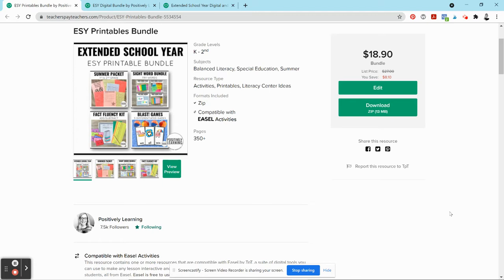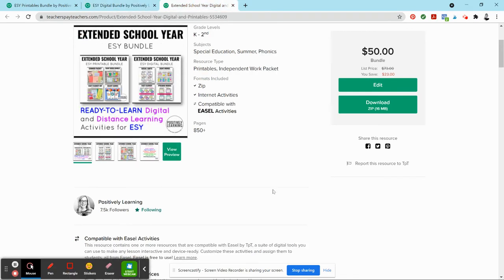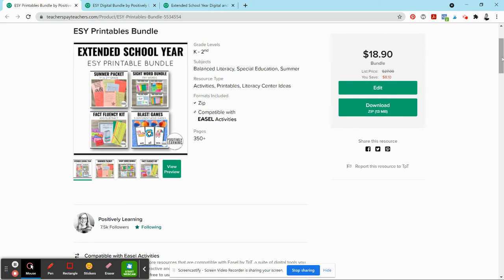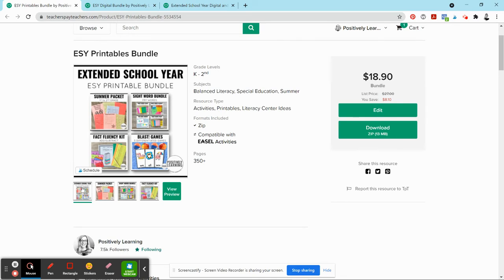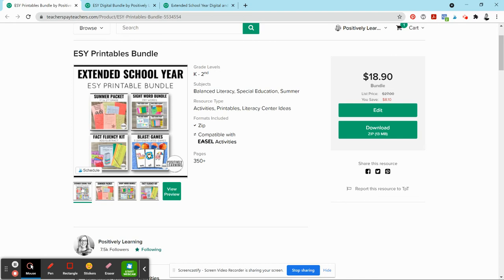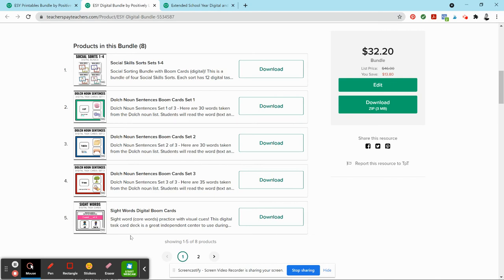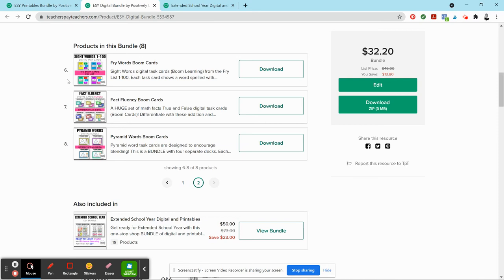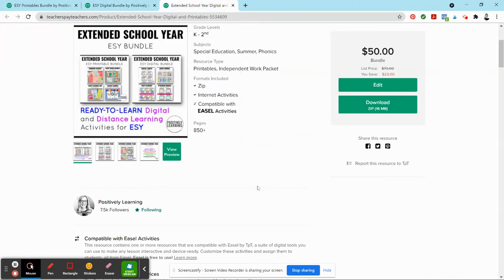Help! I'm teaching ESY this summer!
Summer School or teaching ESY? Here's a huge list of ideas of what types of activities I recommend (plus why)! A mix of hands-on and digital, with lots of opportunities for data collection. There's something for everyone!